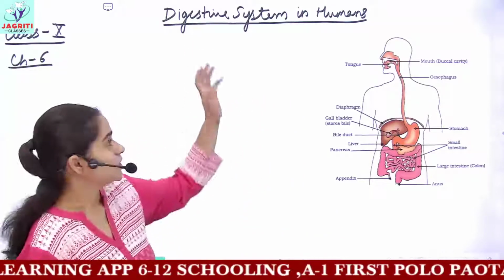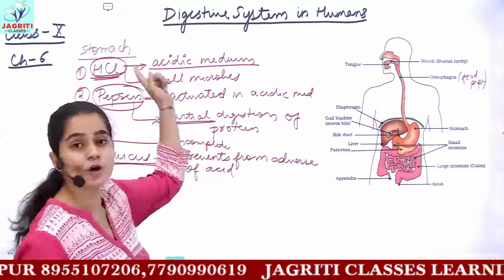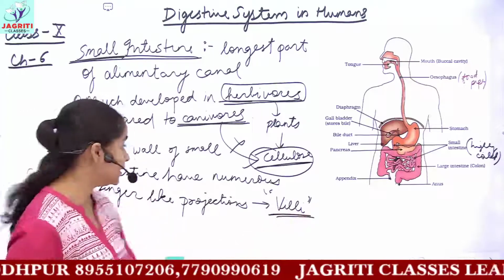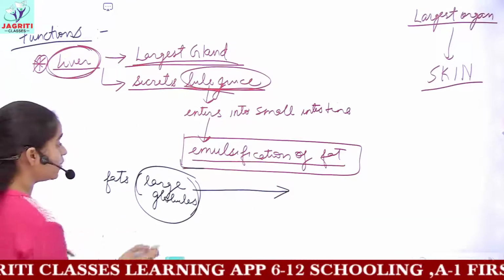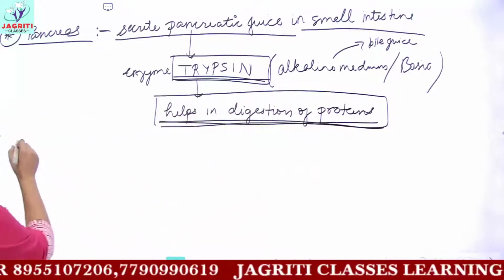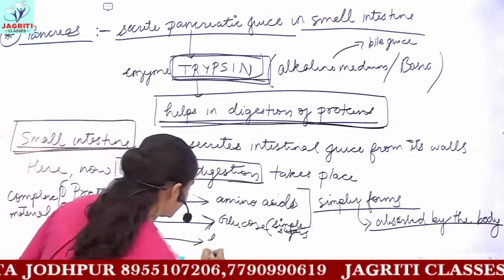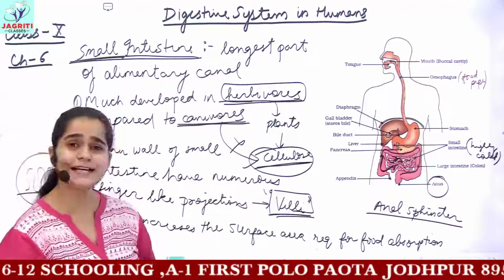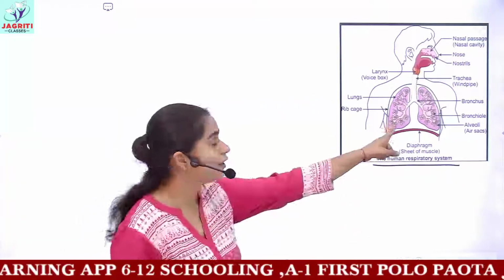CBSE | CLASS-10 | SCIENCE | CHAPTER-6 | LIFE PROCESSES | PART-3